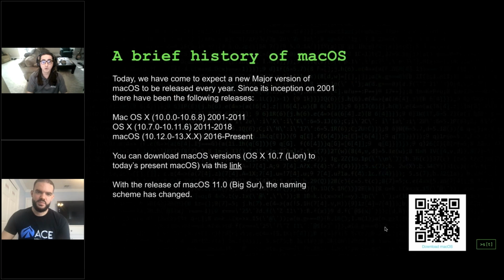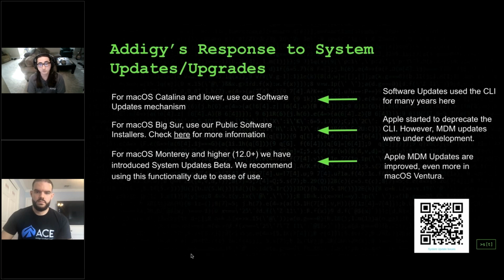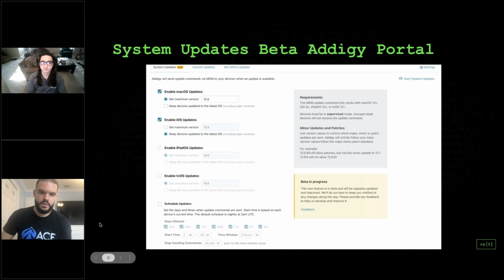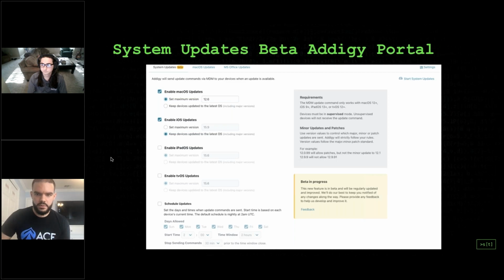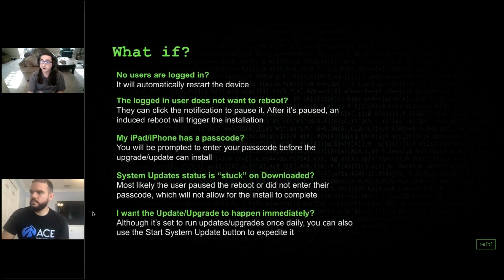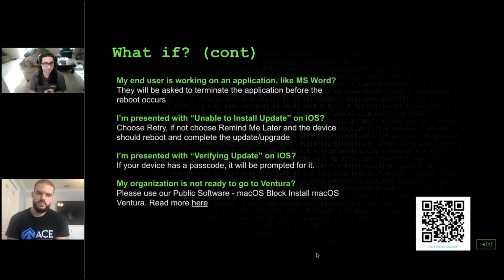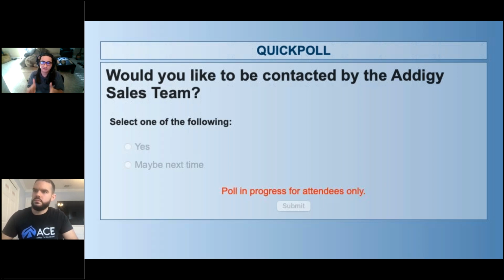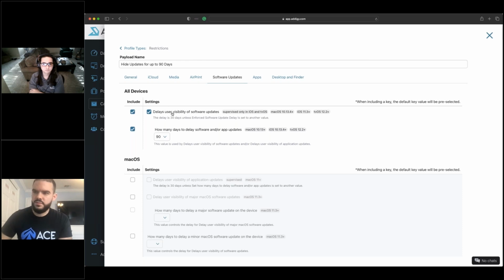sudo talks: Take The Pain Out of System Updates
Here’s the truth — system updates suck. And with each new Apple release, they get harder and harder to manage. In fact, it’s the number one pain point of almost every Mac Admin we talk to. But – what if there was a better way?

Watch the webinar to learn how Addigy has simplified system updates down to a single checkbox.

In this webinar, the Addigy team covers:

• The brief history of system updates
• How to easily update/upgrade macOS 11 or older
• How to easily update/upgrade macOS 12 and newer
• How to easily update iOS and iPadOS devices (via GoLive)
• How to easily update iOS and iPadOS devices (via Policy)